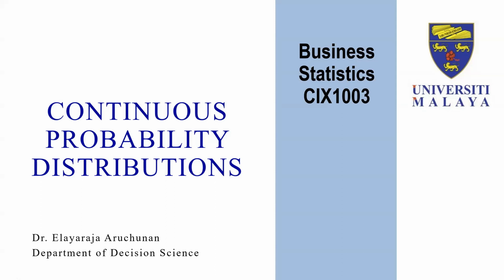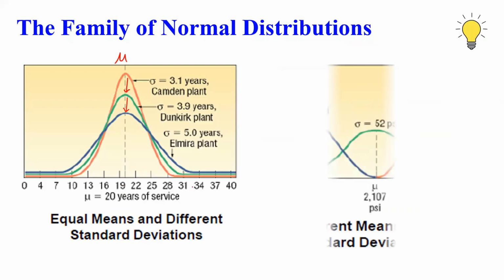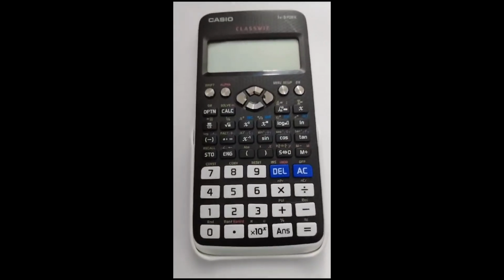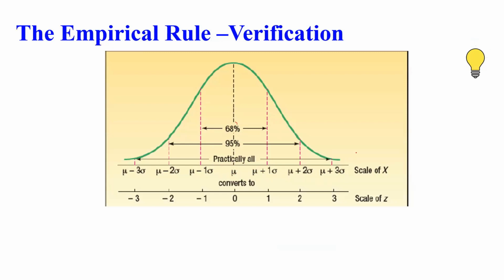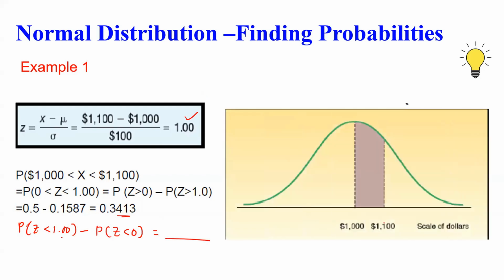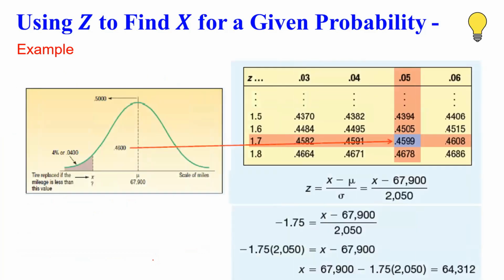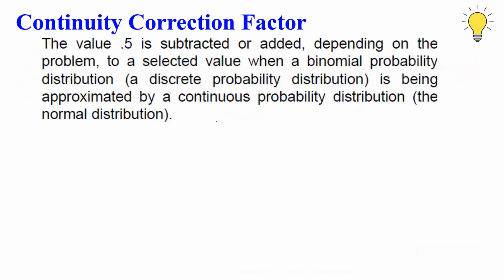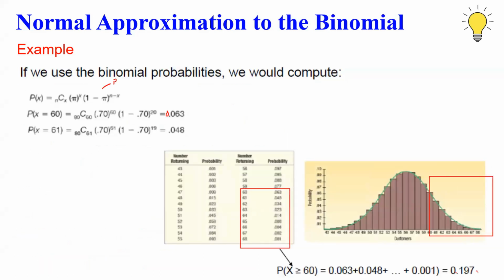Business Statistics: Normal Distribution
Business Statistics: Normal Distribution, Continuous Probability Distribution